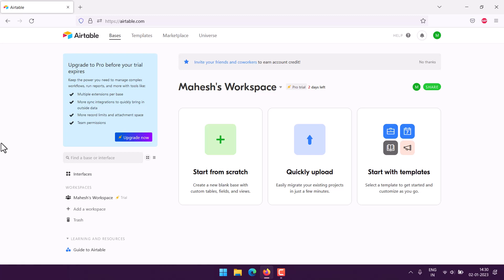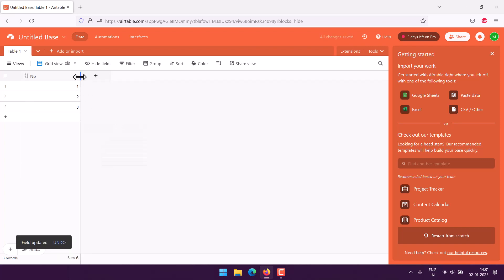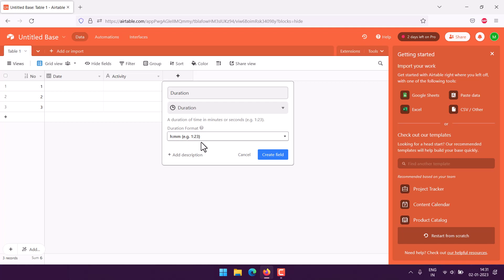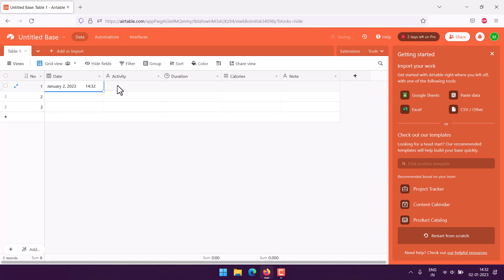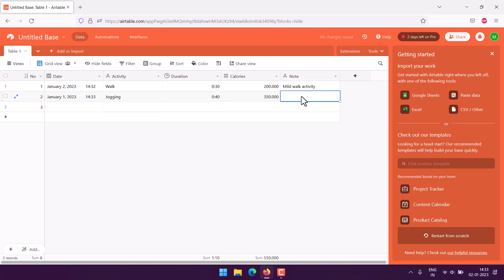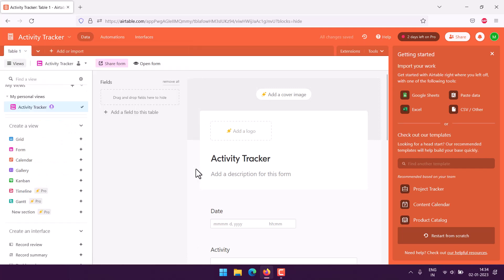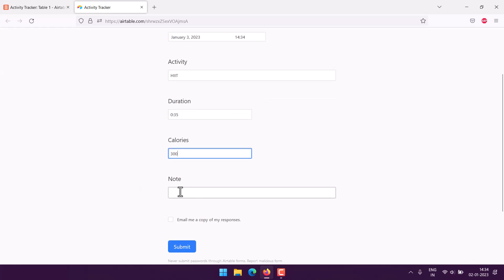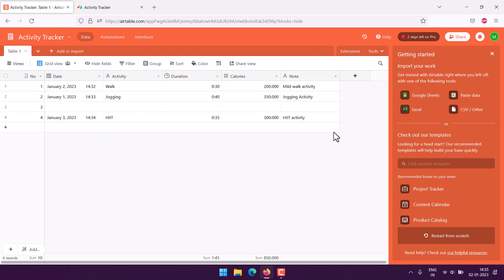Airtable - How to Create Activity Tracker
Learn How to Create Activity Tracker using Airtable.